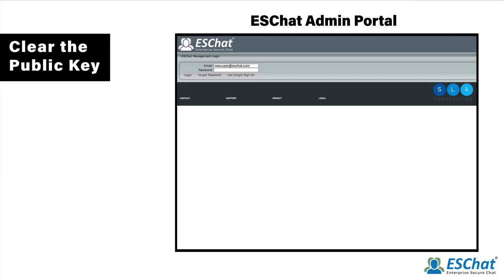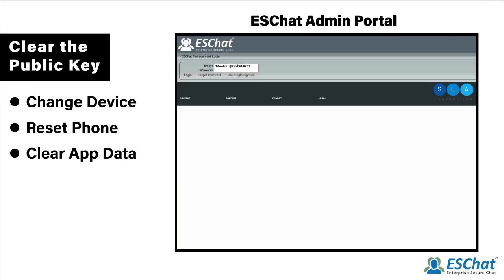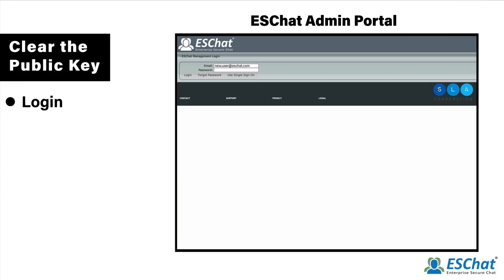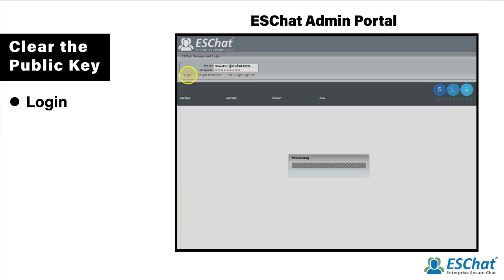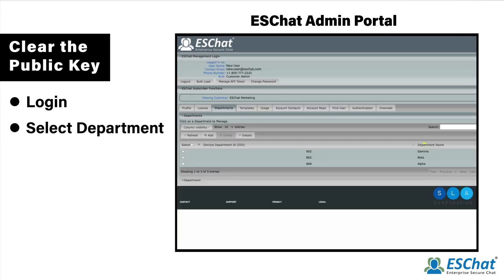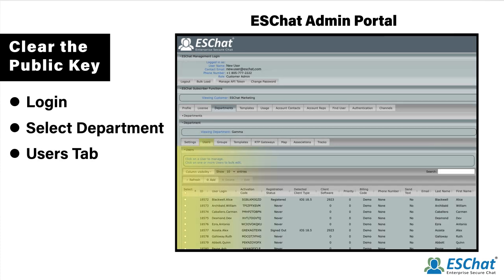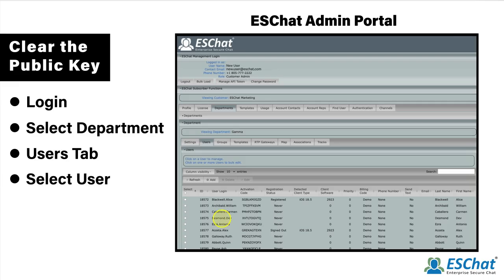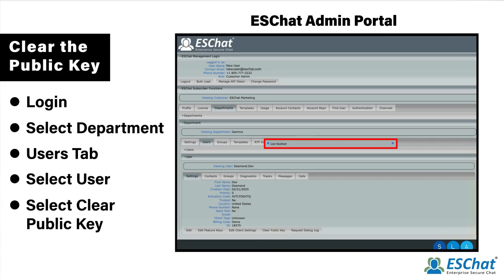Clear the Public Key for the Admin Portal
Welcome to the ESChat tutorial on how to Clear the Public Key. Follow along as we demonstrate how to navigate the Admin Portal and Clear the Public Key so you can securely login to your account. Get the most out of your PTT technology by understanding the ESChat app.

TIMESTAMPS:

00:00 Introduction
00:30 Login to Admin Portal
00:36 Departments Tab
00:38 Users Tab
00:48 Settings Tab
00:50 Clear Public Key